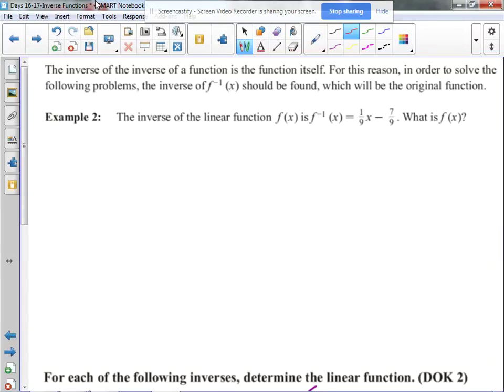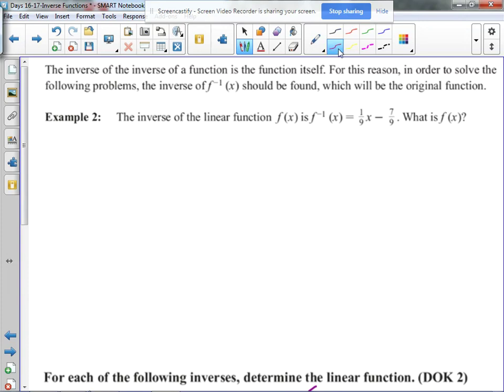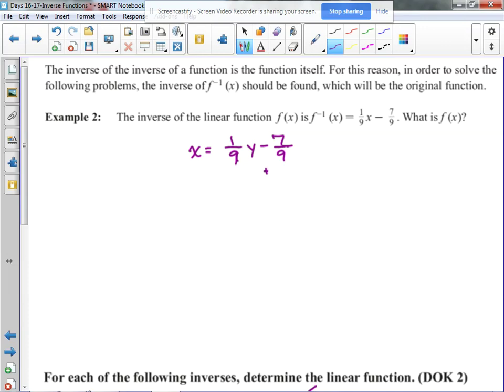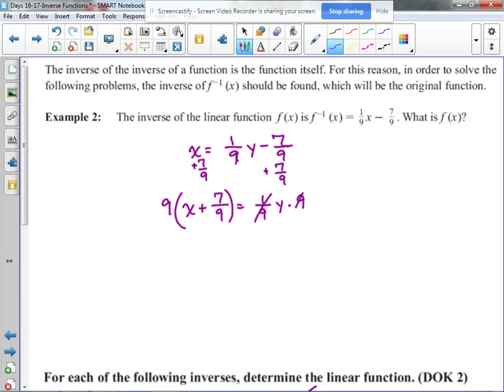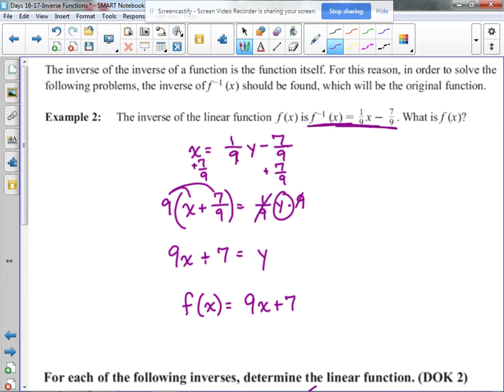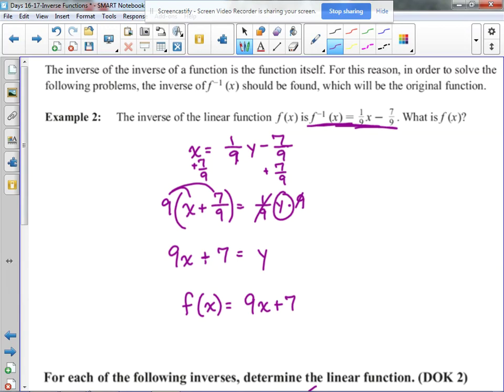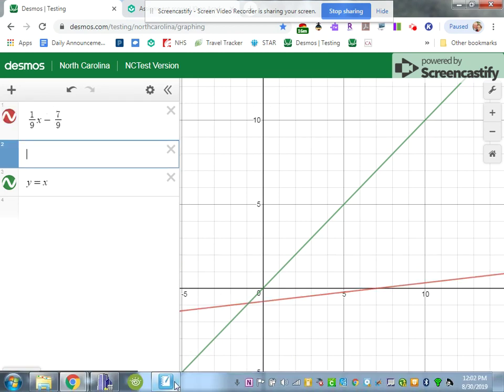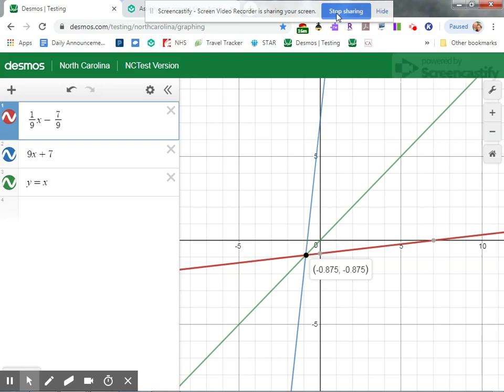Inverse of the Inverse ~ Math 3